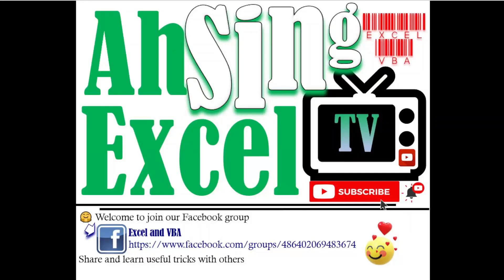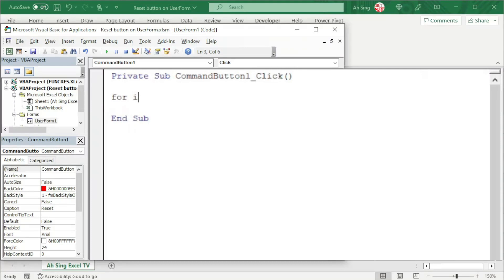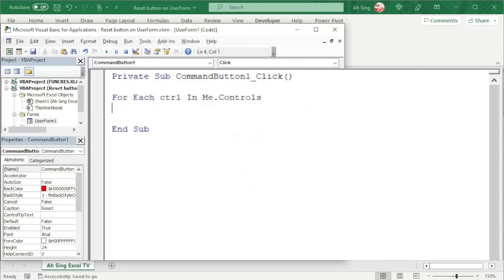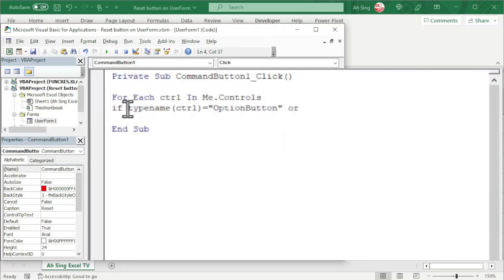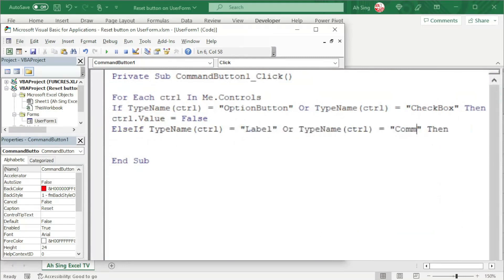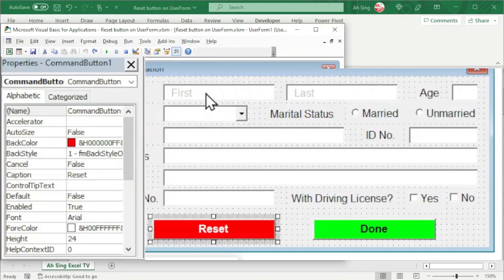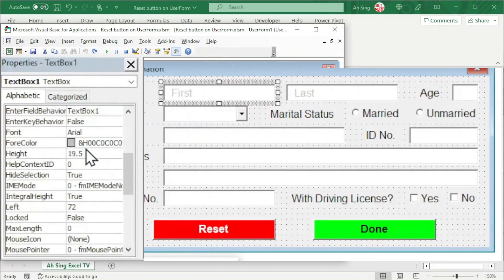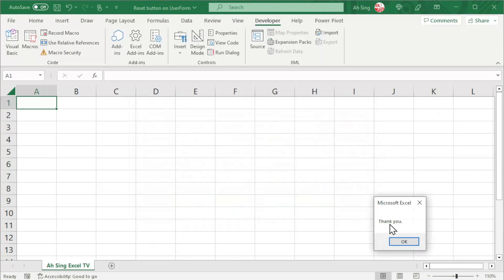Create reset button on UserForm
How to create a reset button on UserForm?
Reset all controls (including combo box, textbox, option button and checkbox) in just a single click.